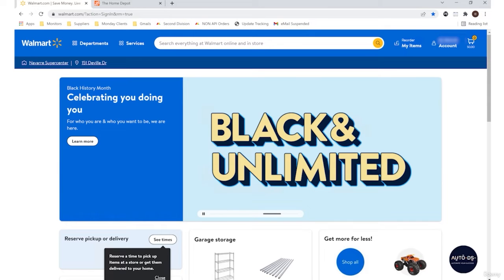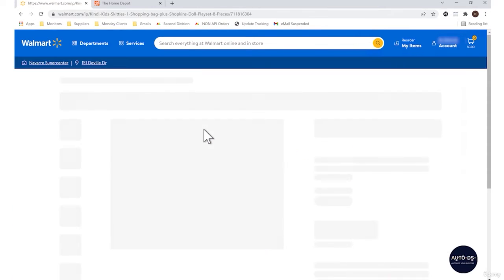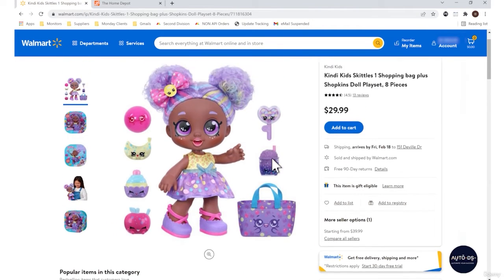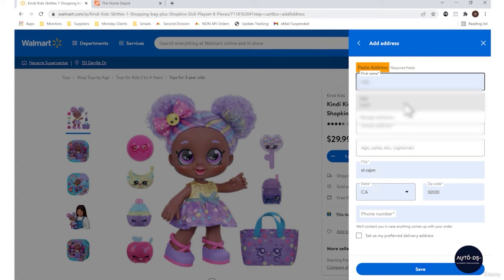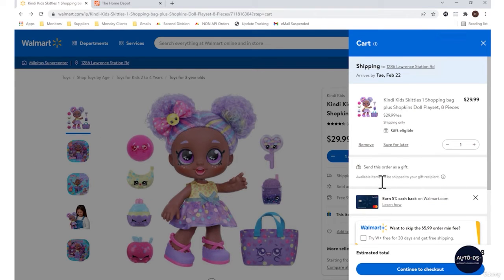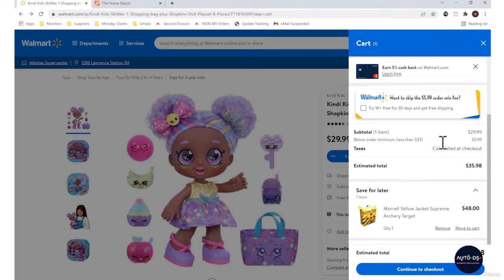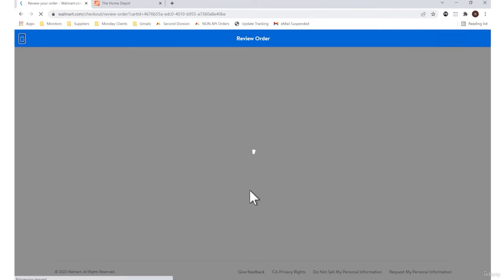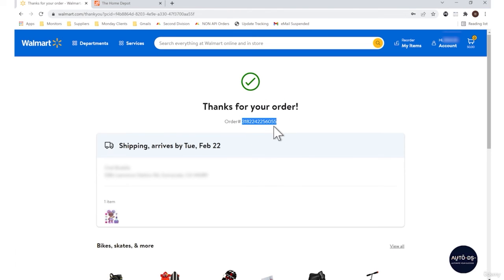eBay Dropshipping make Money Online 2023 : 007 Process Your First Order on Walmart